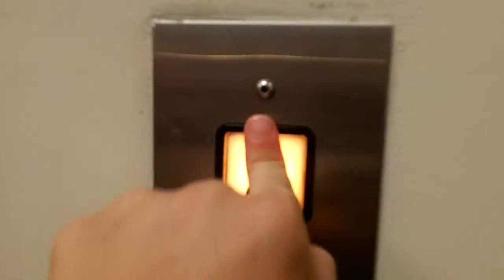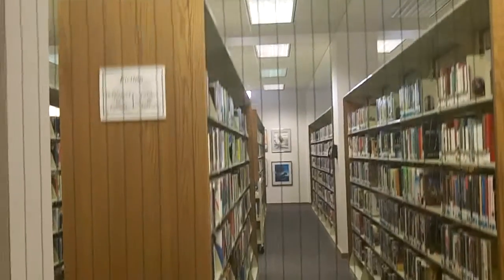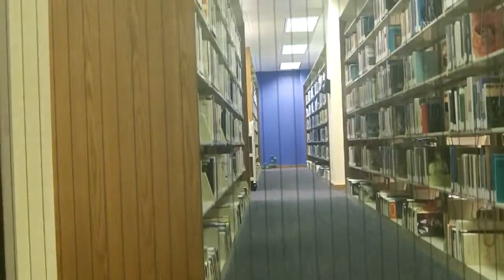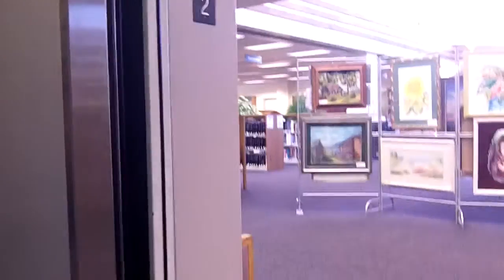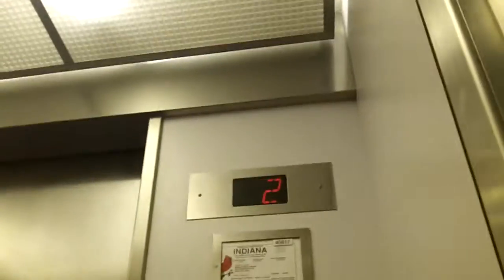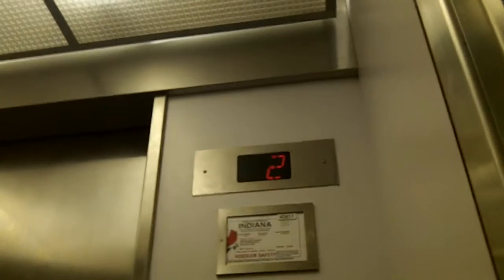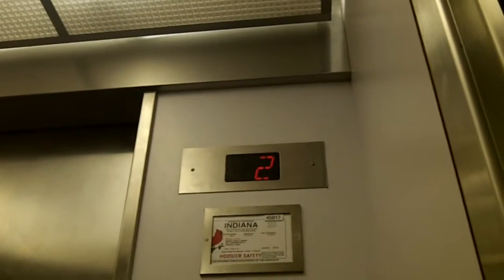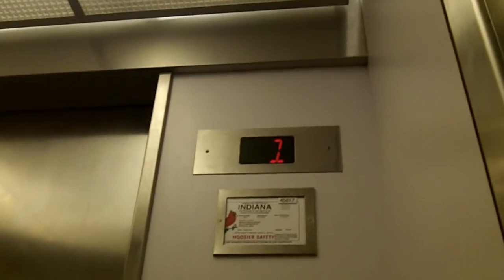South Elevater At Marion Public Library